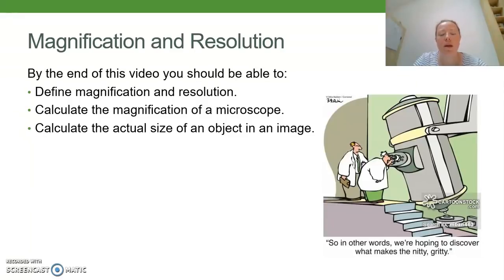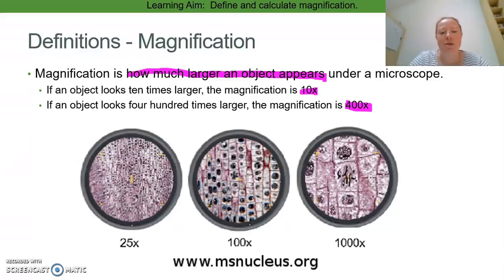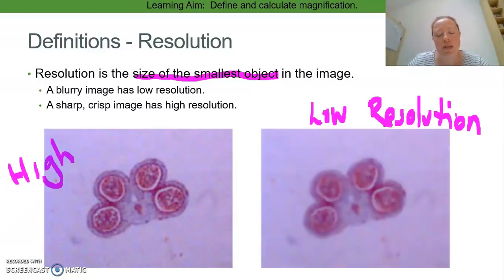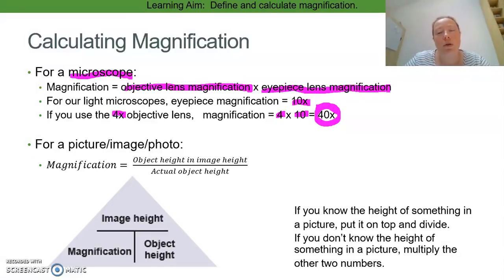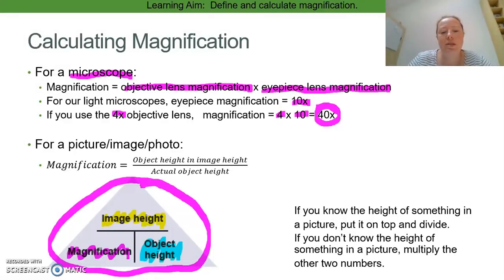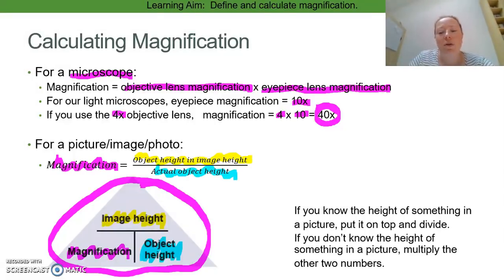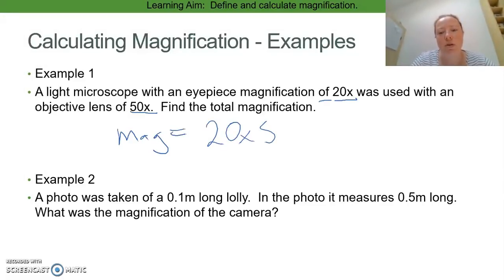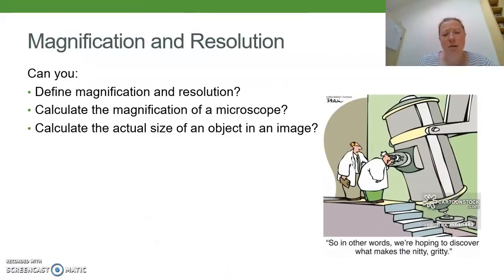Magnification and Resolution